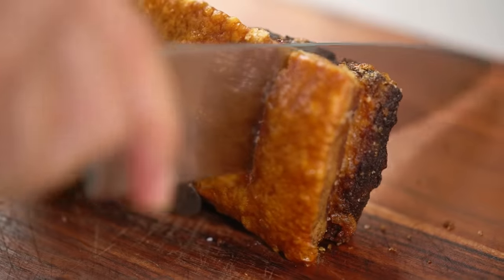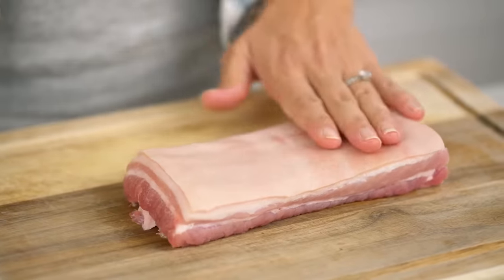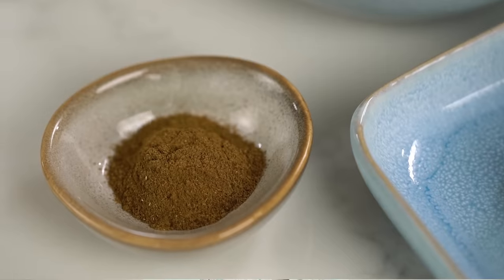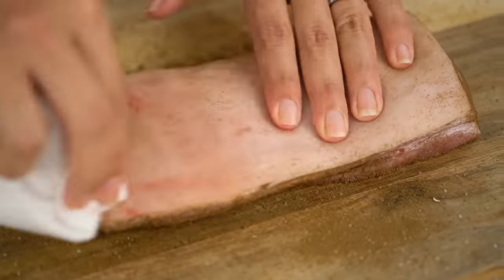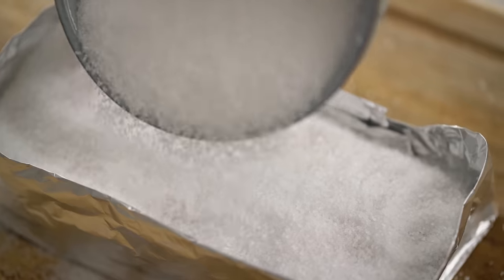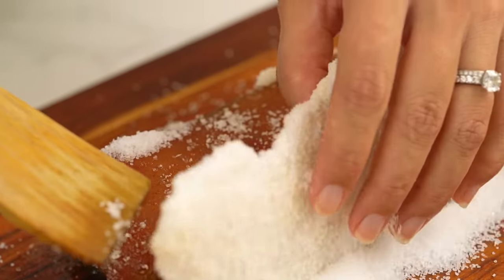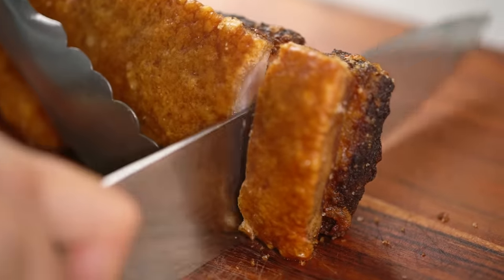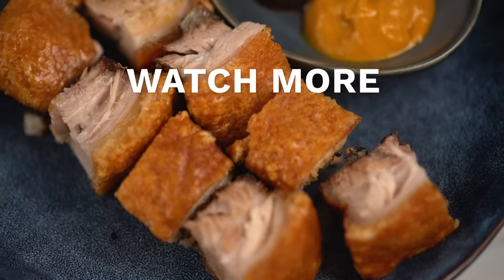How To Make the CRISPIEST Chinese Roast Pork Belly TODAY...no overnight salting! | Marion's Kitchen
ABOUT MARION